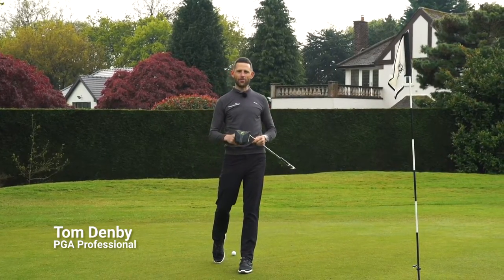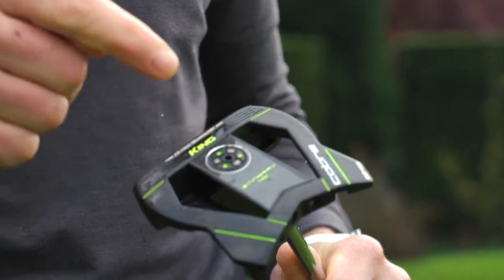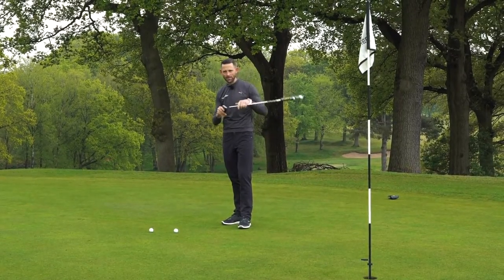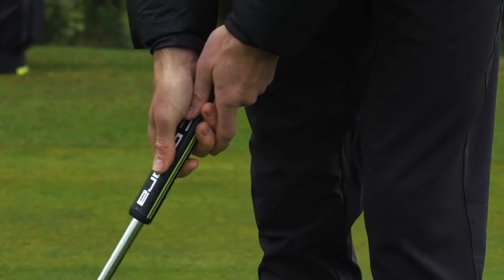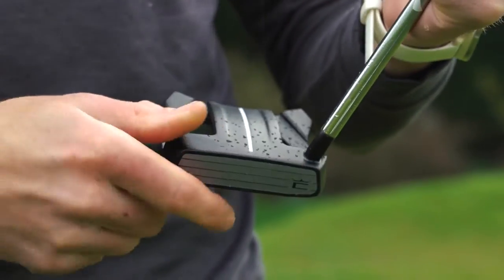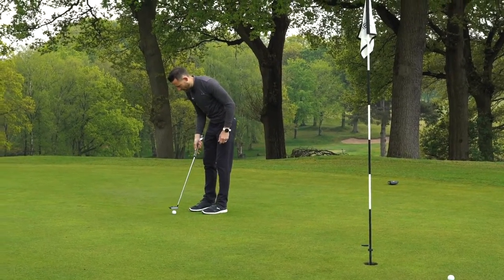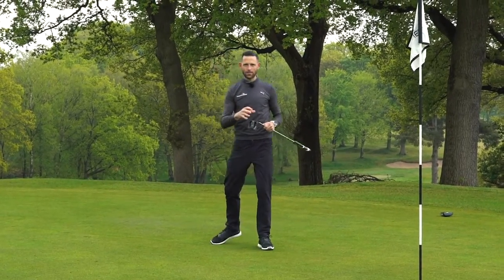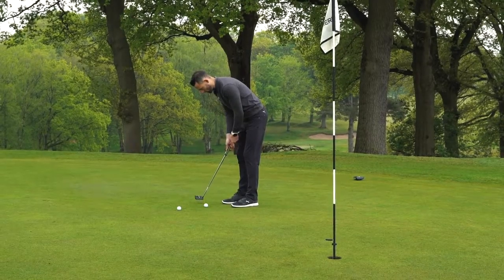Cobra KING Vintage Stingray Putter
The KING Vintage Stingray putter features an oversized mallet shape with a single bend hosel that is suitable for players with a straight back and straight through putting stroke seeking maximum stability and forgiveness.

An oversized mallet shape is constructed using 304 stainless steel and features a single sightline for improved alignment at address.

SIK ALUMINUM FACE INSERT
An aluminum face insert features SIK Golf’s proprietary Descending Loft Technology (DLT), which utilizes 4 descending lofts to ensure the most consistent and accurate roll for every style of putting stroke.

ADJUSTABLE WEIGHT SYSTEM
The Stingray putter comes with a single 10g sole weight that can be adjusted up to +15g using heavier weights (15g, 20g, 25g) to dial in feel and
stability. Weights sold separately.

COBRA CONNECT GRIP
Each putter is equipped with a Lamkin Smart Grip which features an embedded sensor that syncs to your smart device. Using the Arccos Caddie
app, users can track their putting stats and improve faster